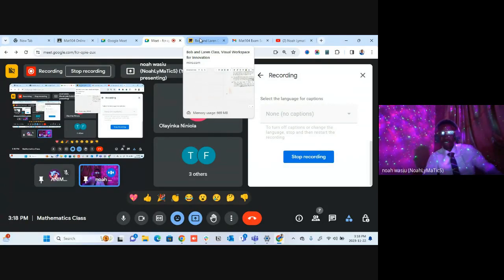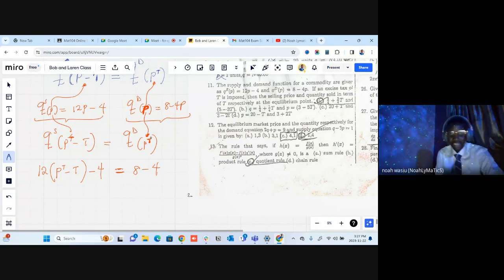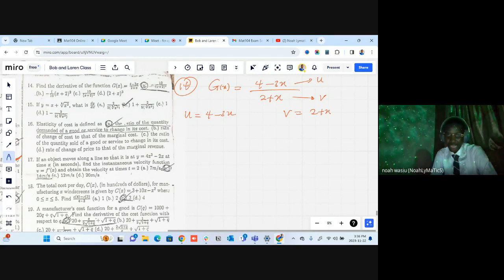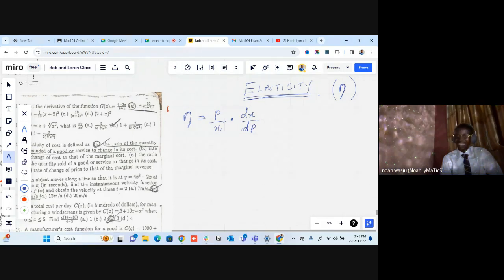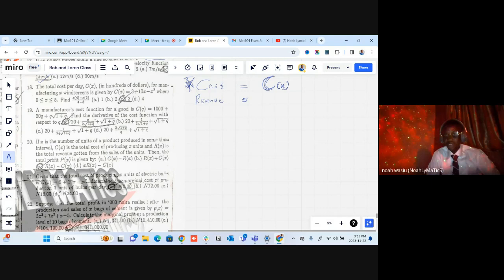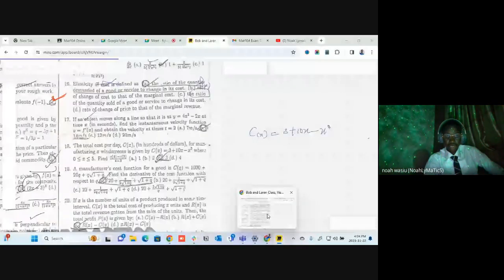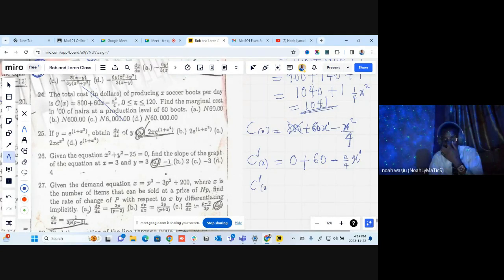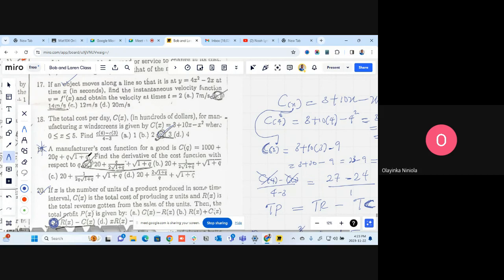Business Calculus {Mat104} SERIES 2